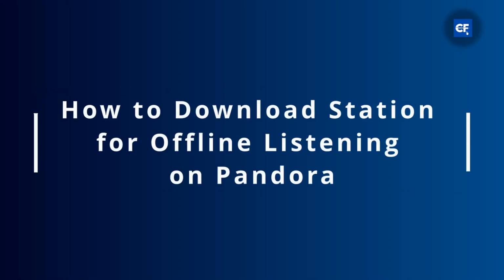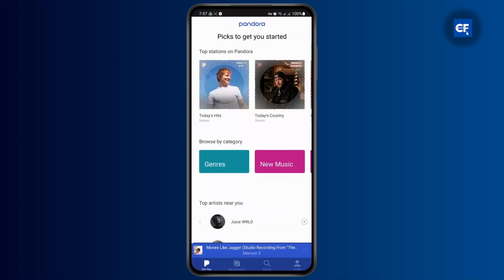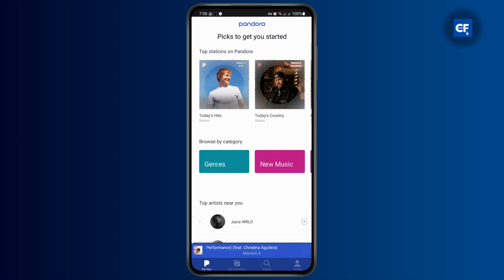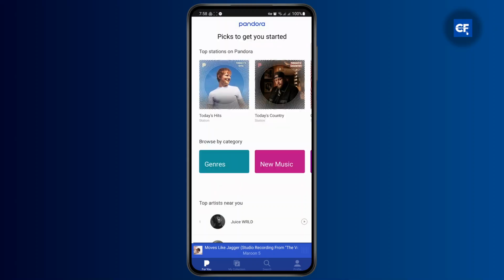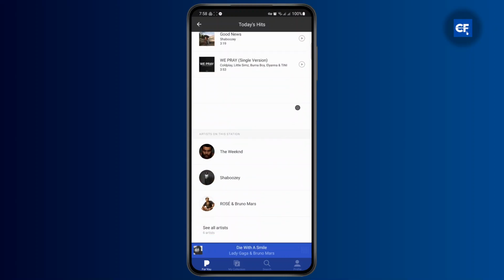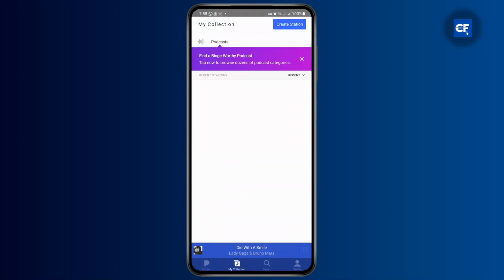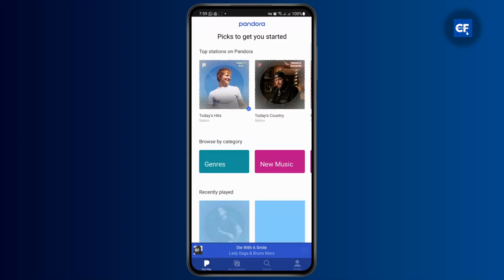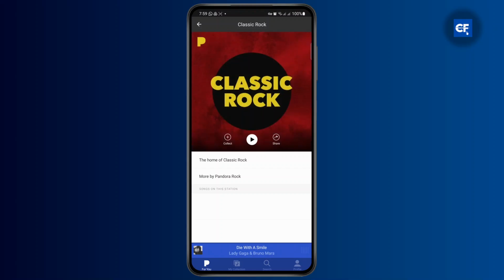How to Download Station for Offline Listening on Pandora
Learn how to download your favorite Pandora stations for offline listening in this step-by-step tutorial. Whether you’re preparing for a road trip or want to save data, we’ll show you exactly how to download stations on Pandora for offline use!

In this video, you'll discover how to download a Pandora station to listen without an internet connection. We'll also cover the time it takes to download Pandora stations and provide helpful tips for a seamless offline listening experience.

Timestamps:
0:00 Introduction
0:20 Step 1: Accessing Pandora Stations
0:45 Step 2: Downloading Your Station for Offline Use